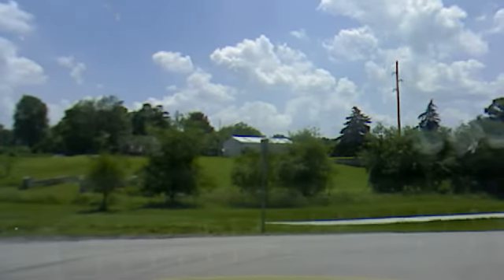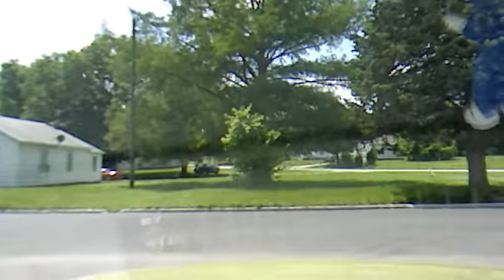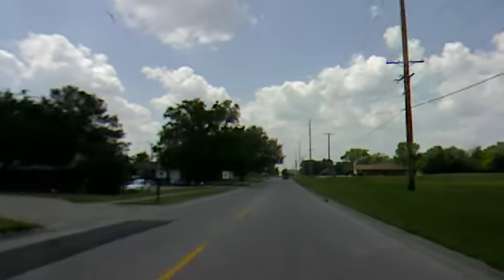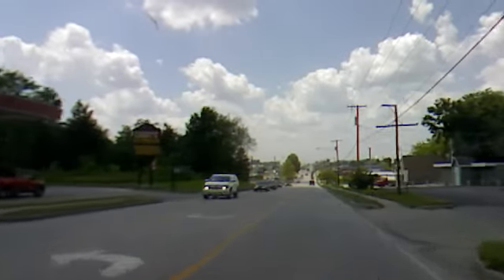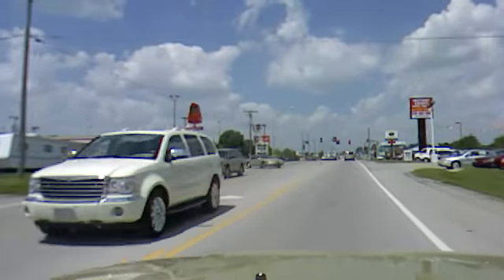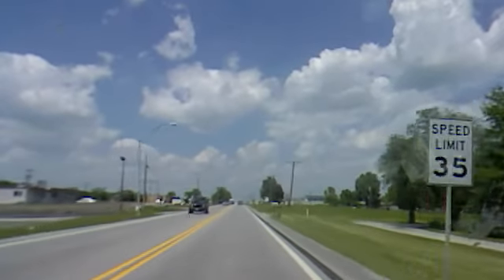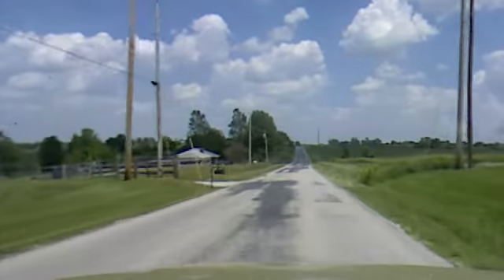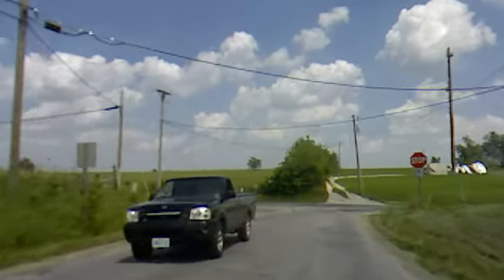Video Tour 3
3rd installment of the video tour of my hometown.